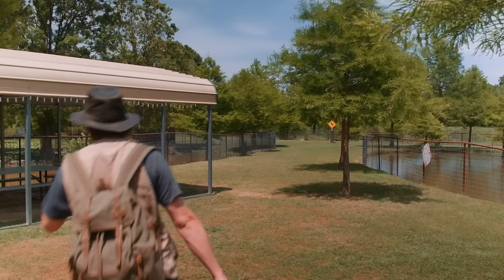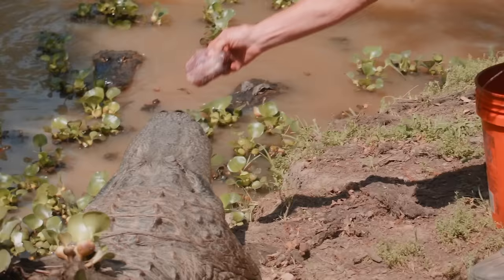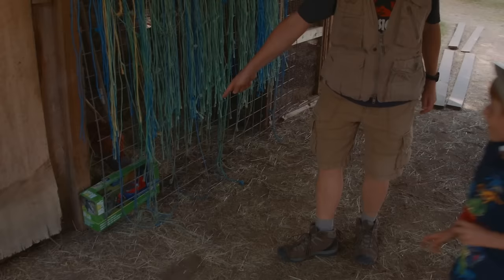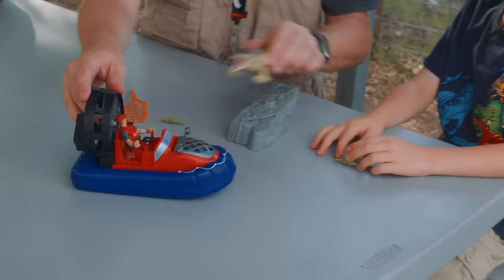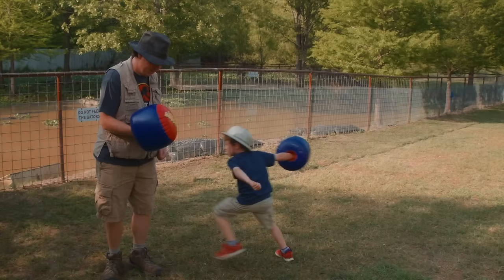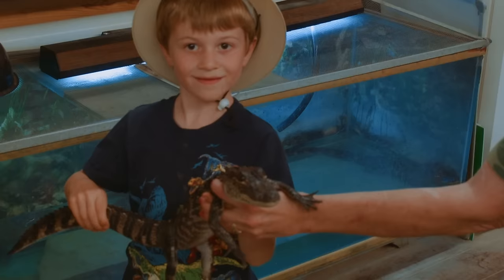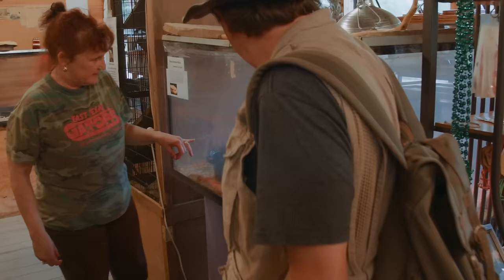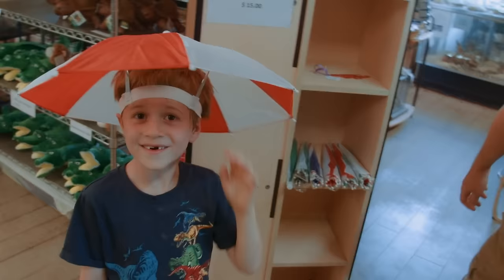T-Rex Ranch | Giant Alligators at Wildlife Park! | Kids Family Fun Playground & Surprise Toys Hunt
Enjoy this special episode of T-Rex Ranch with alligators and snakes at every corner!

Our Green Earth is an education channel dedicated to educating children about Nature & Science by showcasing different green locations like beaches, forests, gardens, farms and more. It also highlights experiments and songs that stimulate knowledge about the outside world.

Here you will find videos featuring Cocomelon, Blippi, Morphle, Go Buster and more!

Our Mission: The aim of our content is to nurture children’s curiosity and understanding of the Earth by teaching them how to respect and take care of their planet.